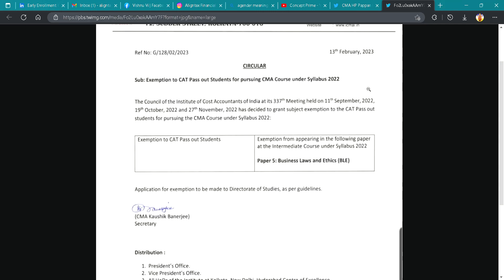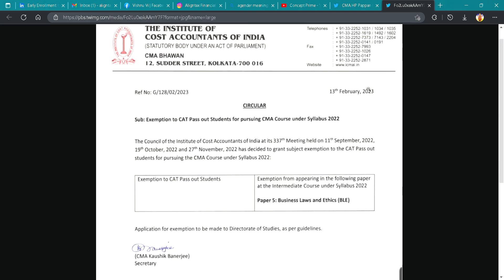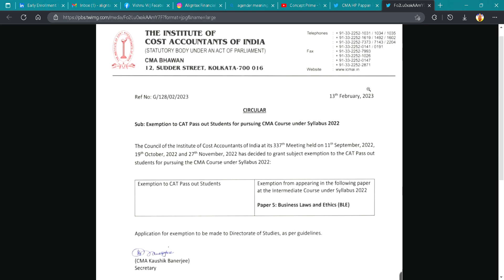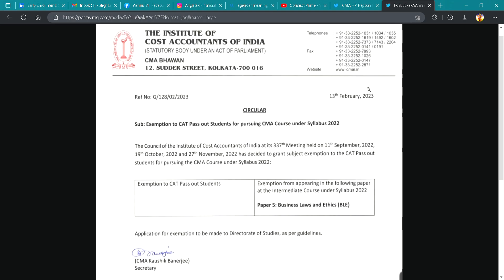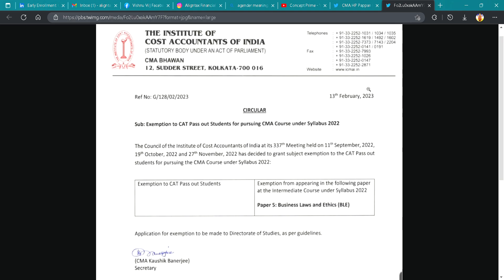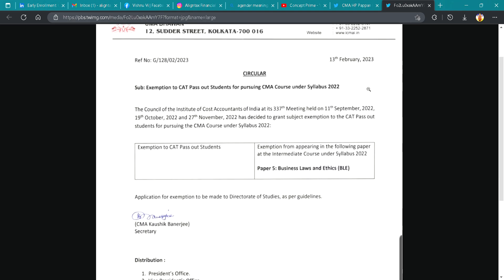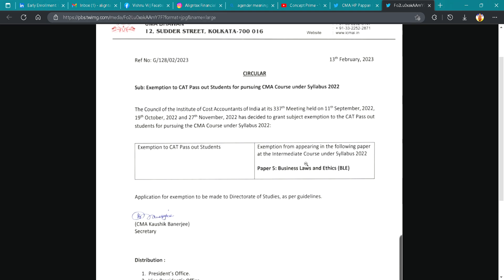Exemption in Paper 5 Business Laws & Ethics of intermediate for CAT qualified students